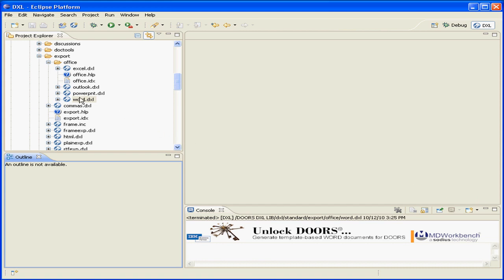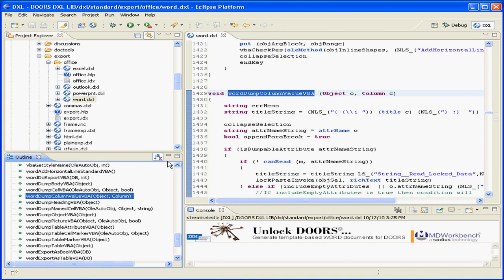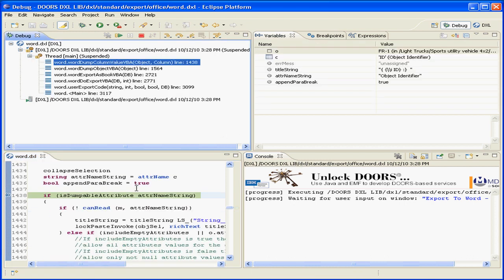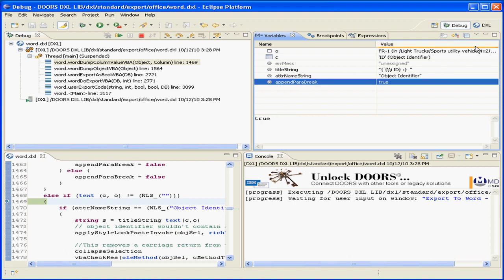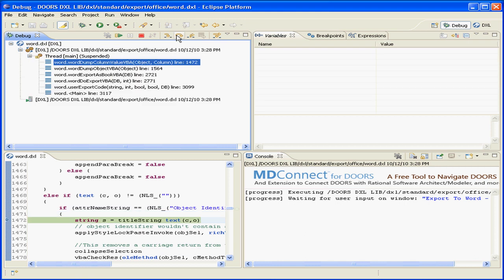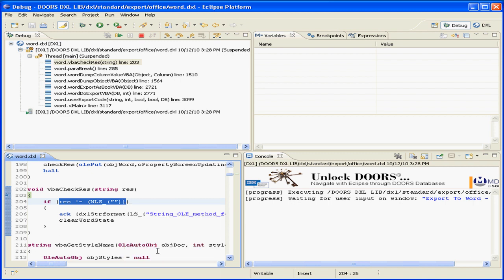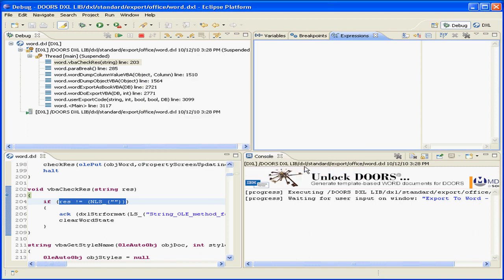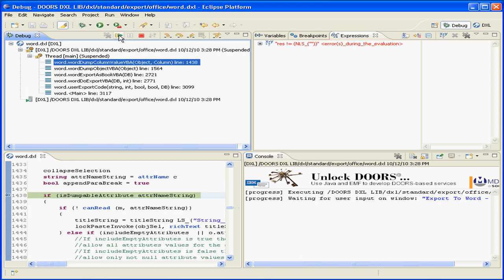DXL Editor Pro Debugging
DXL Editor Pro License enables debug features will dramatically speed up the coding process and result in higher quality results. IBM DOORS DXL developer will now be able to finalize projects faster than ever!
With a user-friendly graphical interface, the DXL Editor Pro allows you to get full control over the code execution. You will be able to: add breakpoints in your program, control execution with stop, resume, and step-by-step execution, inspect variables and inspect data.